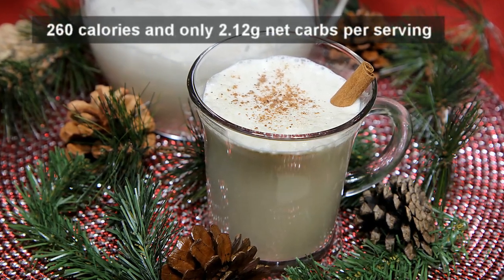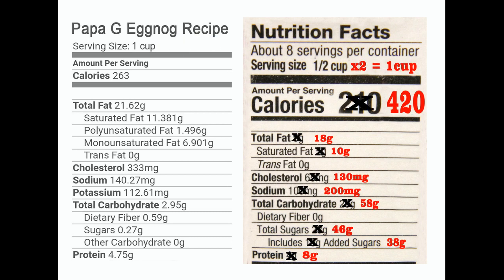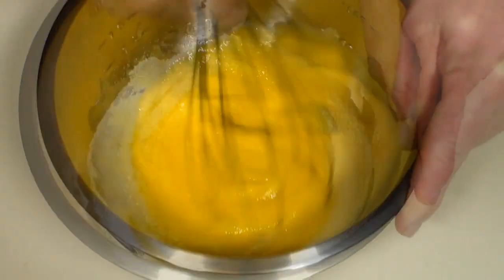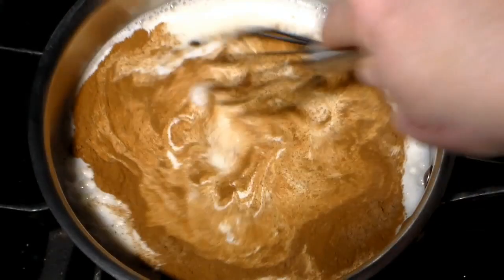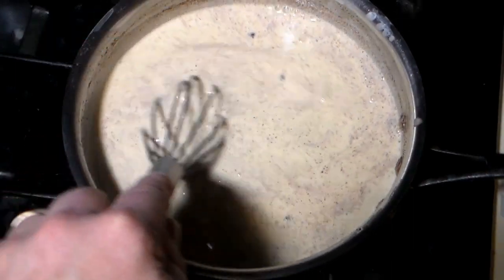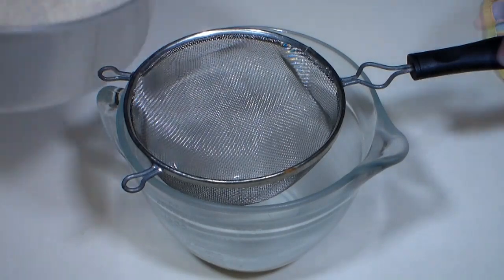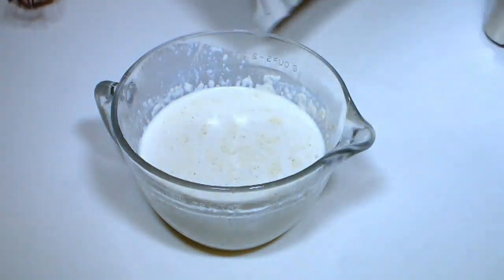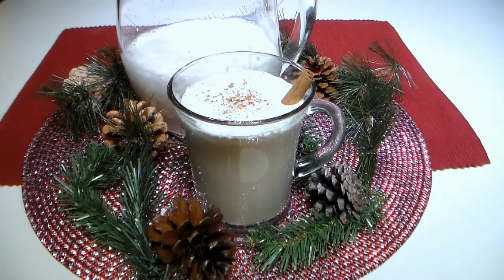Festive Low Carb Eggnog – Keto Eggnog Recipe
My low carb festive eggnog.  Now you can enjoy this classic holiday beverage without all the carbs and sugars.  With only 2.12g of carbs per serving, it’s very keto friendly!

Festive Eggnog glasses
Clear glass mugs
Food Thermometer

Eggnog Ingredients:
8 egg yolks
Sugar substitute equal to 1 cup sugar
2 cups unsweetened vanilla almond milk
2 cups heavy cream
6 to 8 whole cloves
1 tsp ground cinnamon
1 tsp ground nutmeg
1 tsp vanilla extract
1/8 tsp salt
Optional:
1/2 cup spirit of choice
cinnamon sticks

Per Serving
260 calories / 21.53g fat / 2.12g carbs / 8.08g protein

UNLESS SPECIFICALLY STATED OTHERWISE, ANY PRODUCT/INGREDIENT USED OR RECOMMENDED IN THIS VIDEO IS MY OWN PERSONAL PROPERTY OR OPINION.

All nutrition information provided is approximate.  Please read and use your own labels for more precise information.